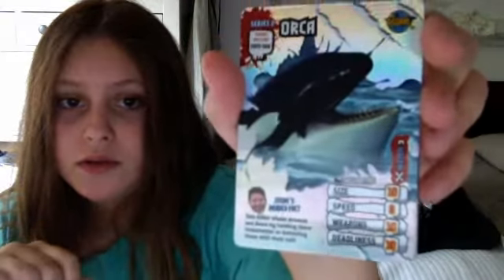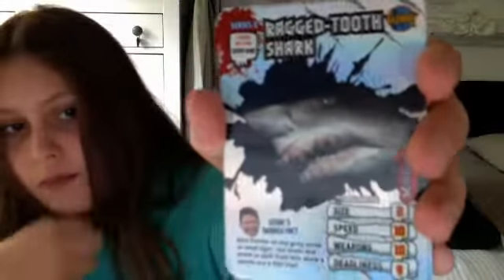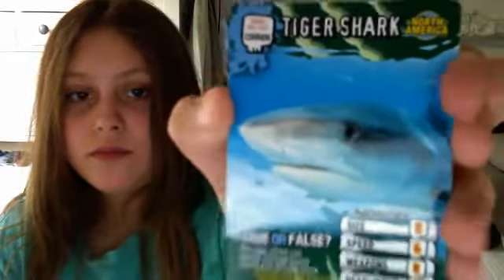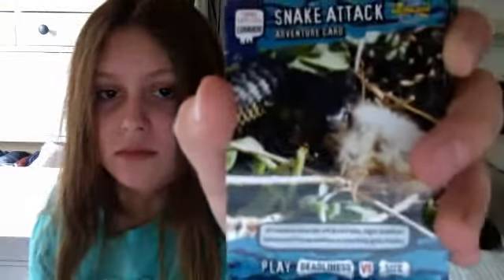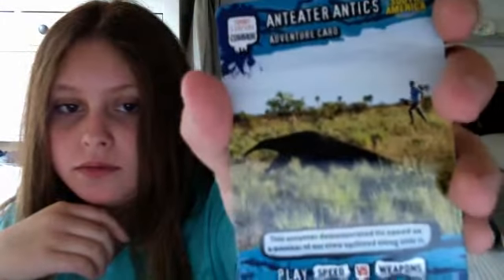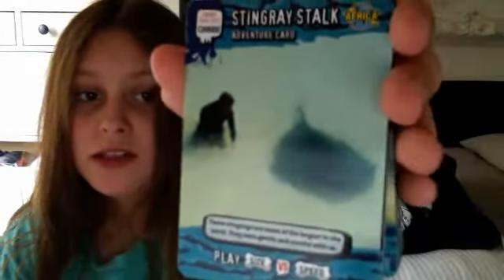my biggest ever deadly 60 card collection part 2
all  my cards!! part 2